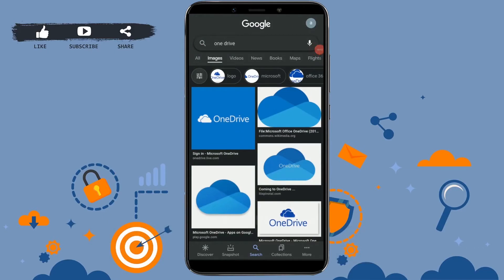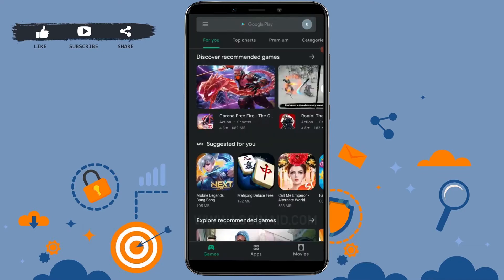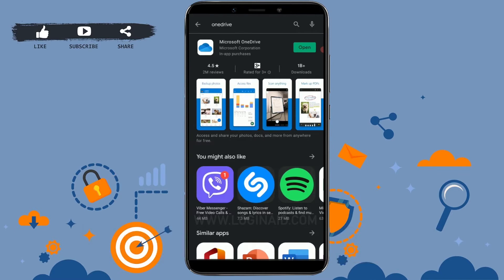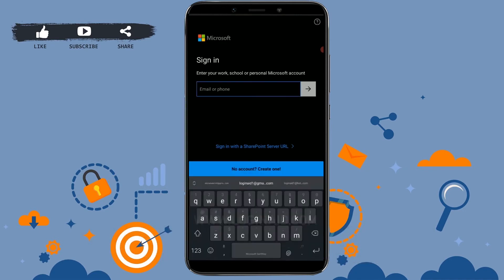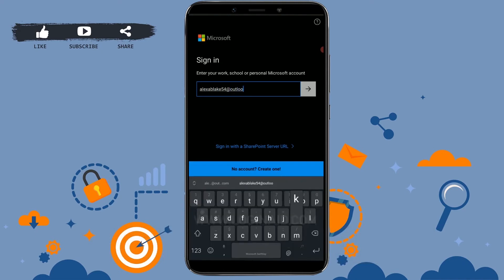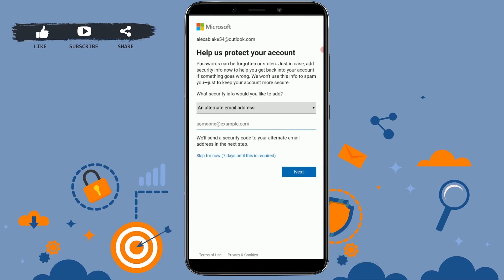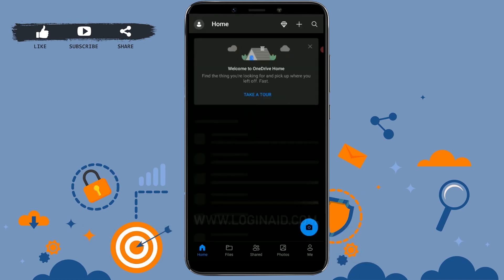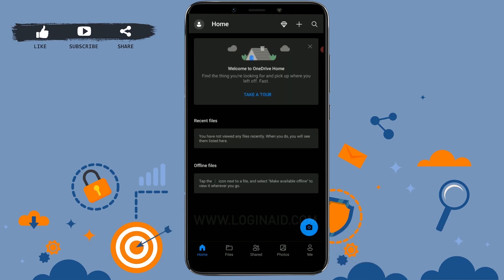One Drive Login | Microsoft OneDrive Login 2021 | Sign In To Hotmail Cloud Storage & File Sharing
One Drive Login | Microsoft OneDrive Login 2021 | Sign In To Hotmail Cloud Storage & File Sharing Service

One Drive is the cloud storage, file sharing and synchronization service operated by Microsoft. It provides 5GB free storage space to its user. The additional storage is offered in paid plans or with 'Office 365' subscriptions.

You can easily login to OneDrive with your Microsoft account (Hotmail, Outlook, Live).